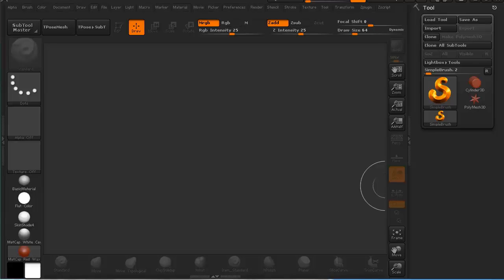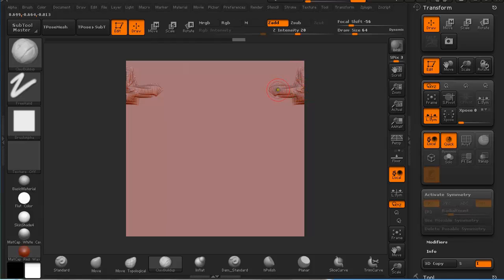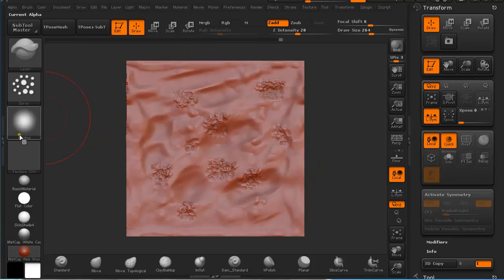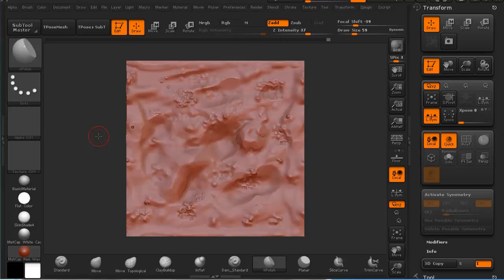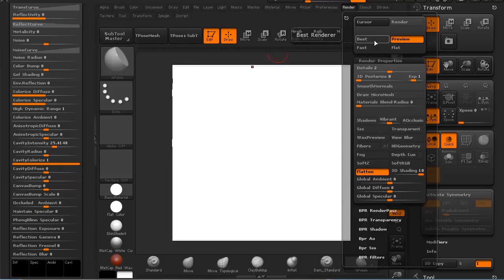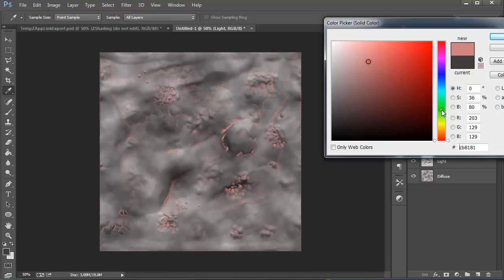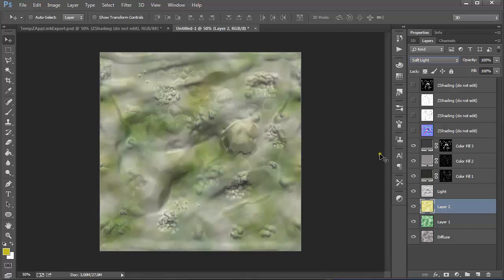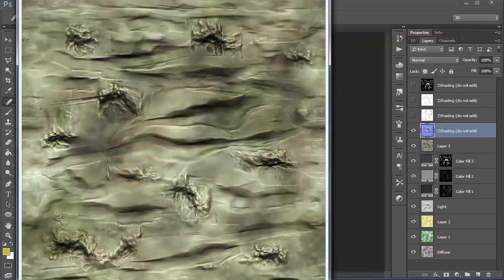Tutorial: How to create seamless textures in Pixologic ZBrush + Adobe Photoshop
Tutorial on how to create 3d seamless textures in Pixologic ZBrush and Adobe Photoshop.

Exporting Part: 11:20
Photoshop Part: 17:31